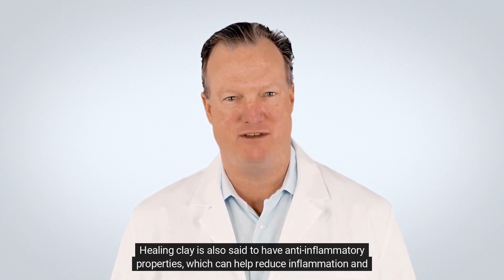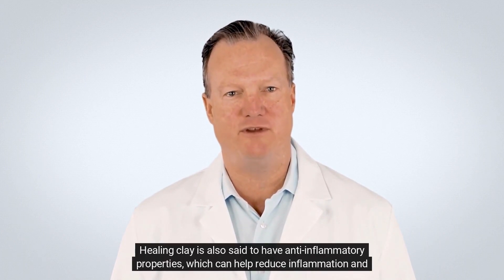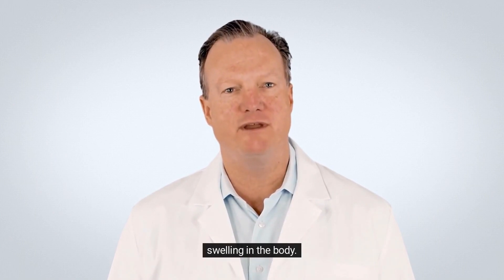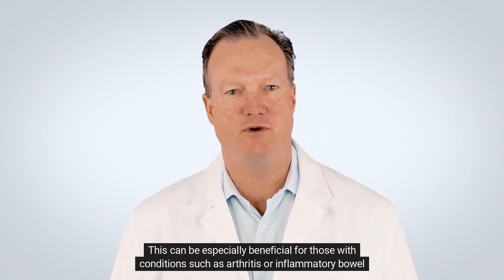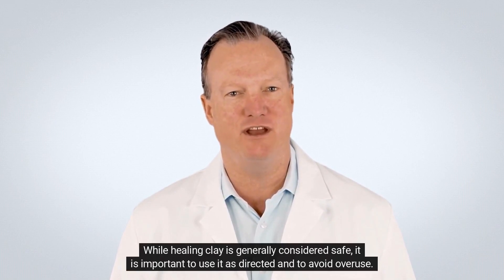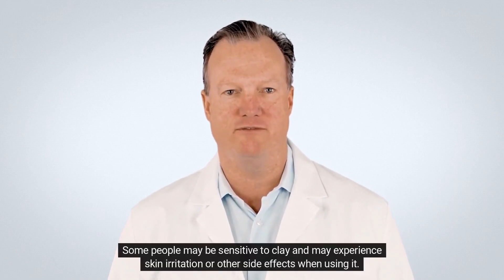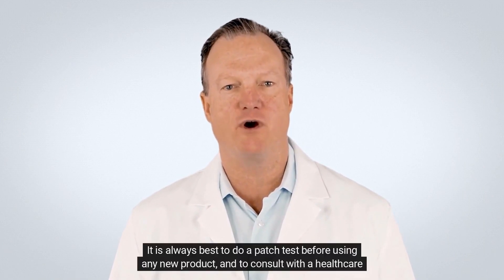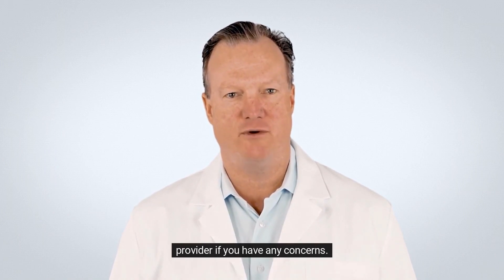What is healing clay?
Healing clay is a type of clay that is believed to have numerous health benefits. It is made from volcanic ash that has been aged and weathered over time, and is commonly used in natural medicine and beauty products.